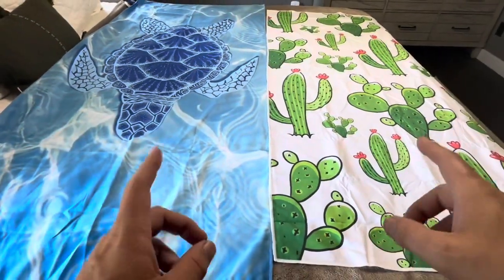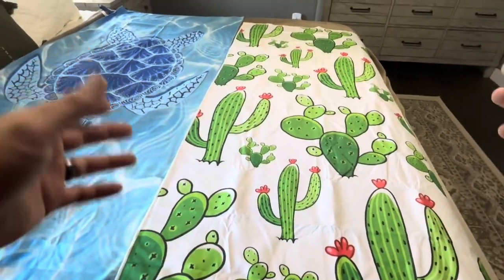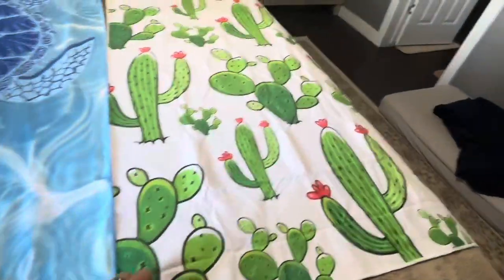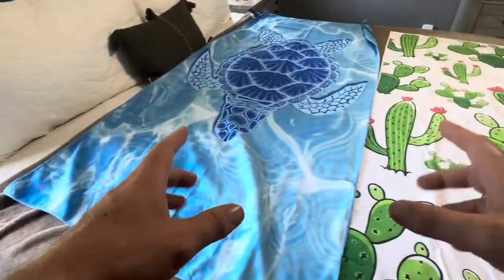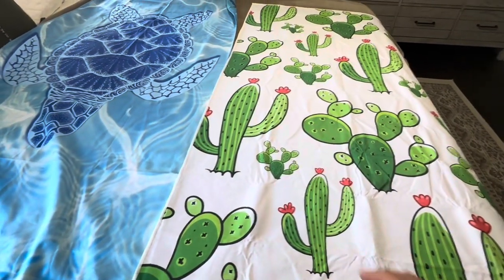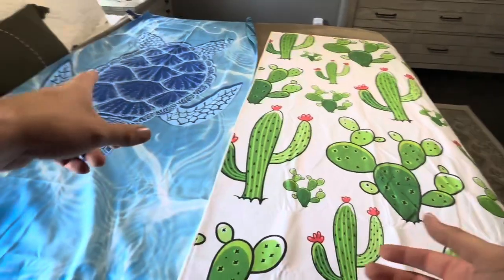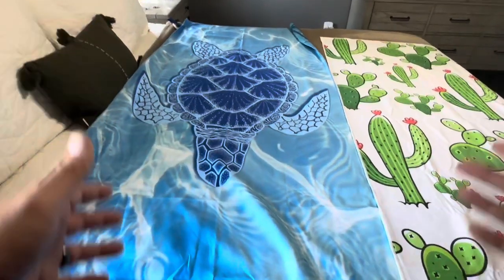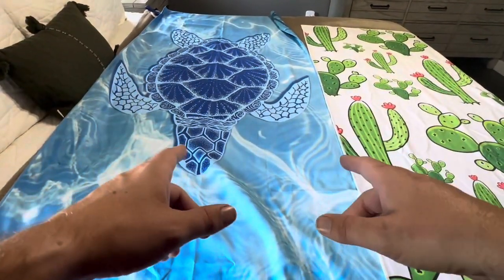Best Beach Towel/Blanket? Gomust Beach Towel/Blanket Vs Genovega Beach Towel/Blanket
In today’s video, I will be comparing my Gomust Beach Blanket Vs Genovega Beach Towel! You can see the current price for these items on Amazon by clicking below.

Gomust Beach Towel/Blanket
Genovega Beach Towel/Blanket